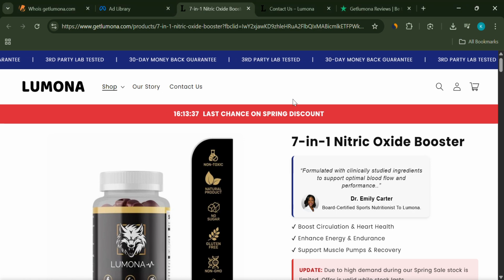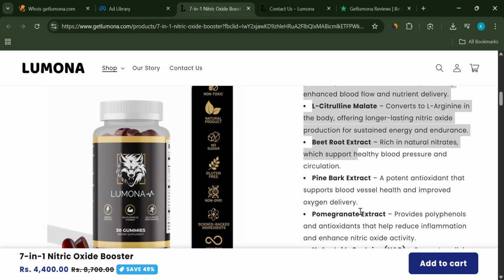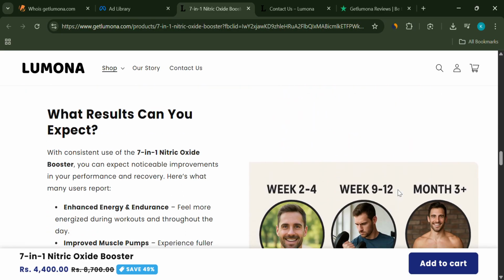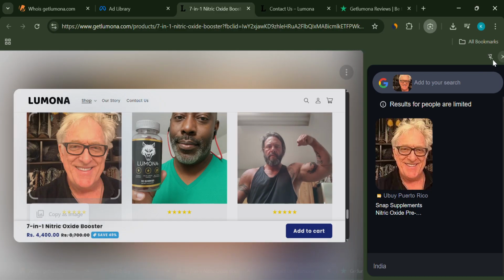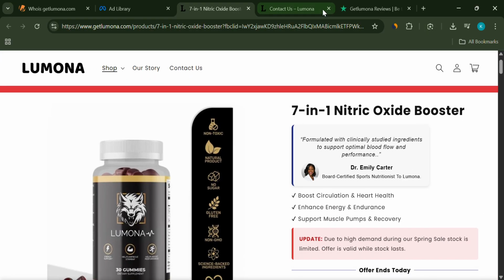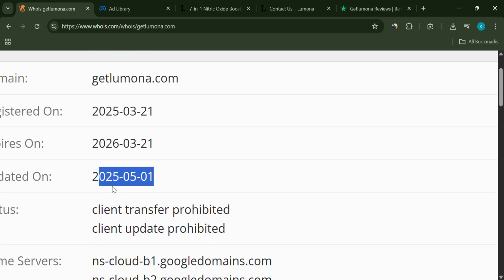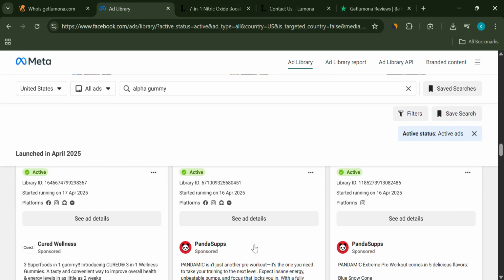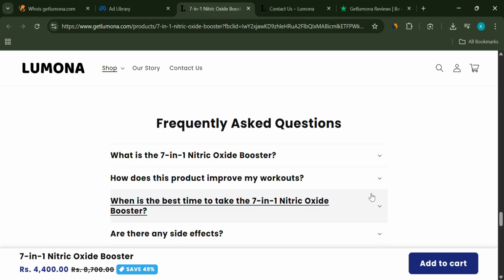Lumona 7-in-1 Nitric Oxide Booster Review – Legit or Scam?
Is Lumona 7-in-1 Nitric Oxide Booster a legit health supplement or just another scam? In this honest review, we dig into the bold claims made by Lumona, examine the ingredients like L-Arginine, L-Citrulline, Beet Root Extract, and more — and expose the red flags you need to know before buying.

We look at missing scientific evidence, fake-looking reviews, misleading endorsements, and aggressive marketing tactics used by the brand. Whether you’re considering Lumona for energy, circulation, or muscle recovery, watch this before you buy.